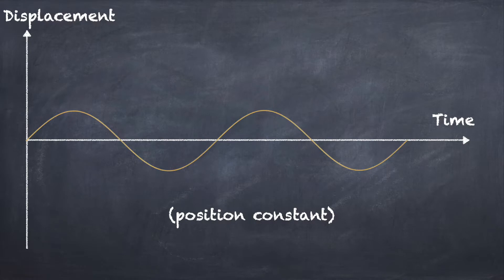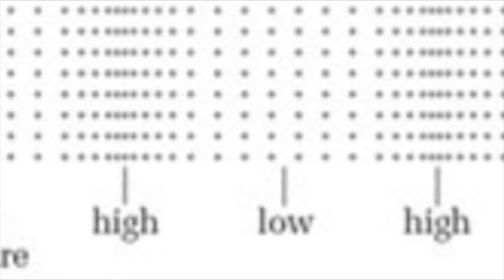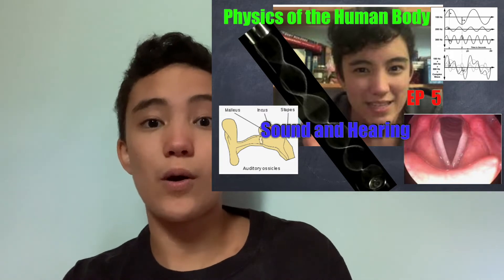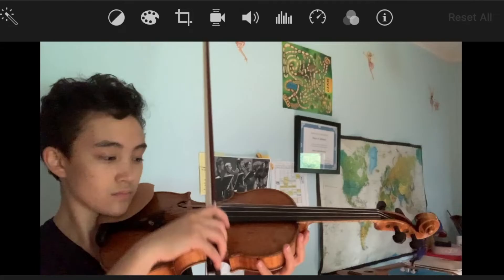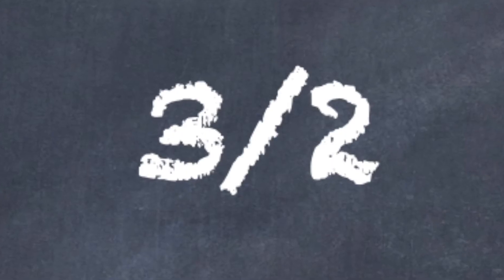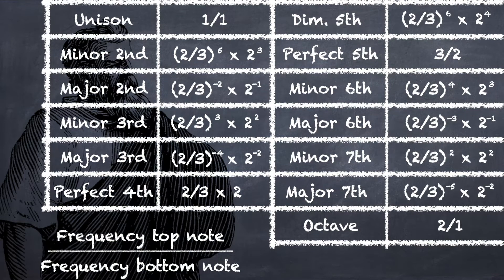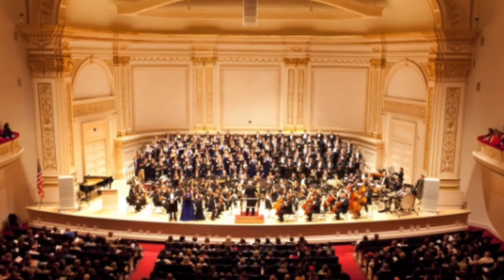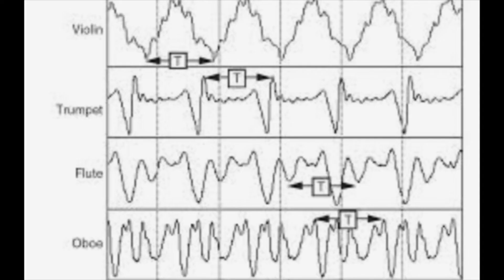The Physics of Stringed Instruments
How does a stringed instrument make sound?  How do we perceive frequencies?  What do bows do?  What are harmonics?  Dive in and find out!